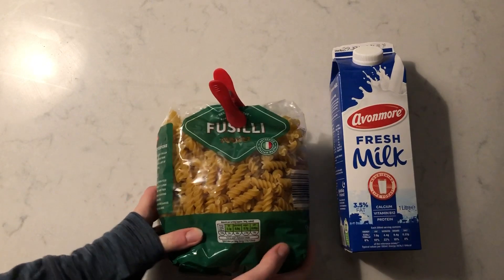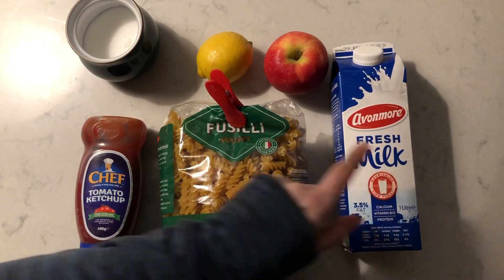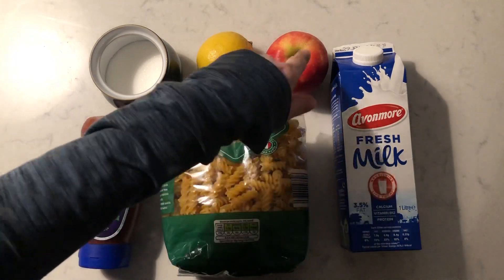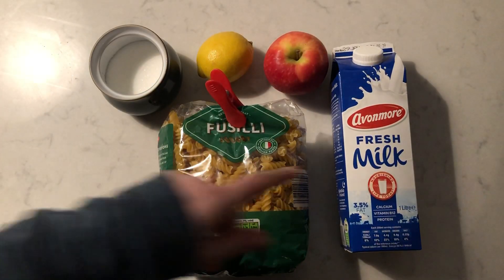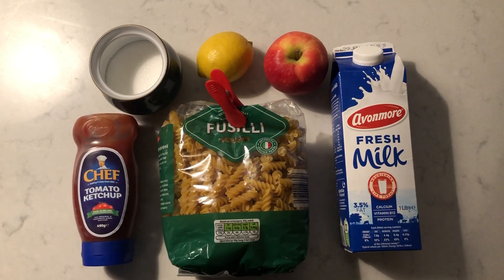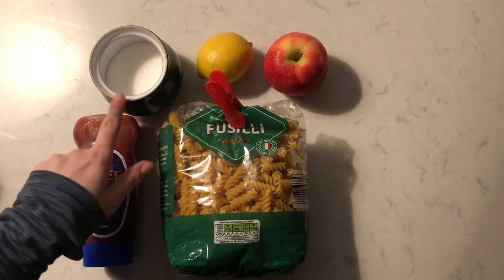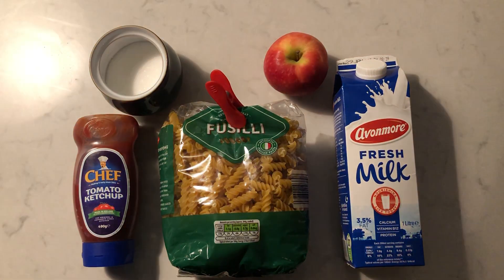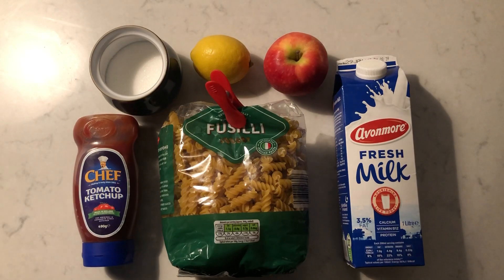Food Memory Game